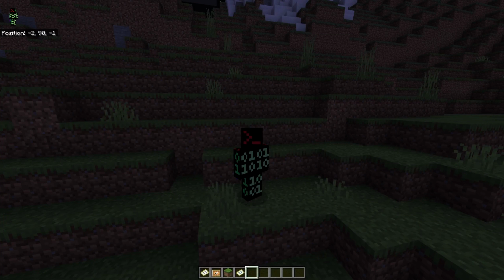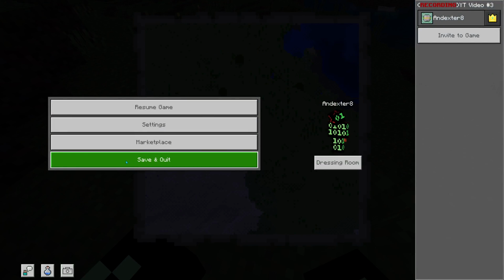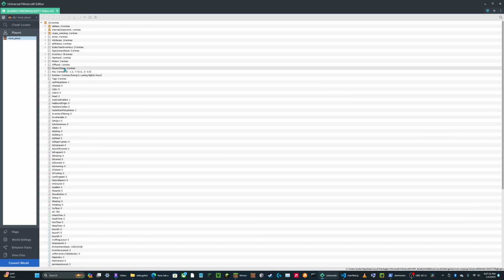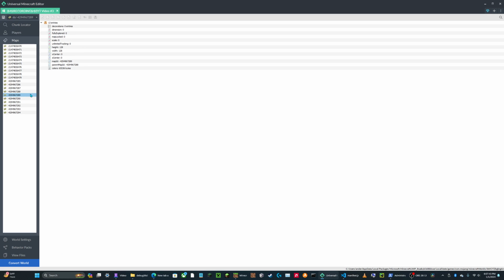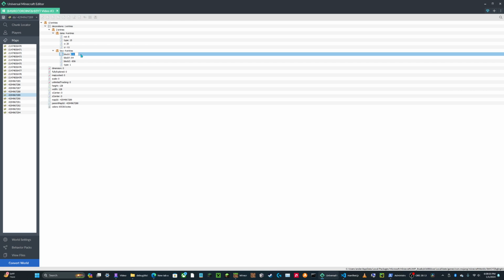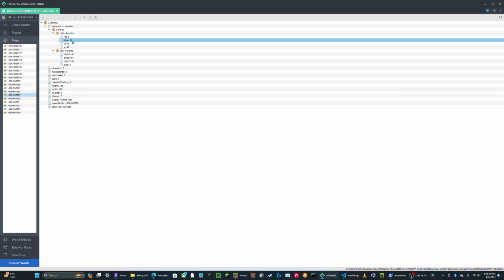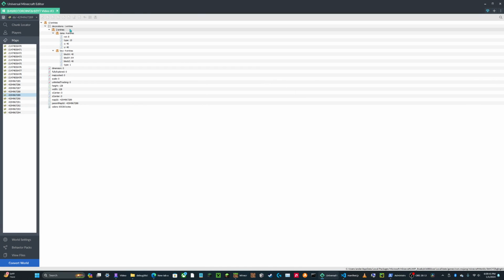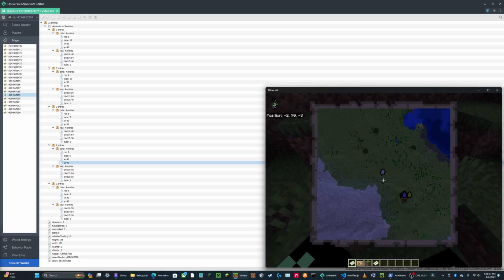How to add custom map markers to your maps in Minecraft Bedrock Edition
In this video I will show you how to add custom map markers to your maps in Minecraft Bedrock Edition.
Note: The x and y coordinates of the data property for the mark markers in the NBT Editor are the position relative to the center of the map. while the blockX, blockY, and blockZ coordinates of the key property are the actual block position in the world that it is linked to. If you are on mobile then you can just use blocktopograph instead of the Universal Minecraft Editor.
Here is the link to the video by Amin MT on how to get the old free Universal Minecraft Editor